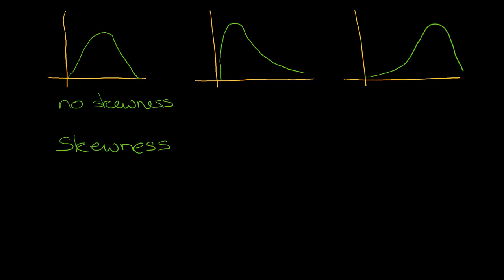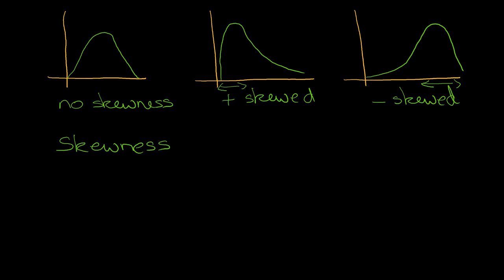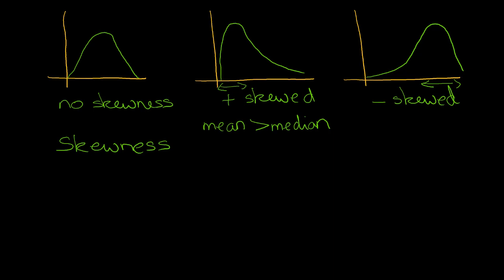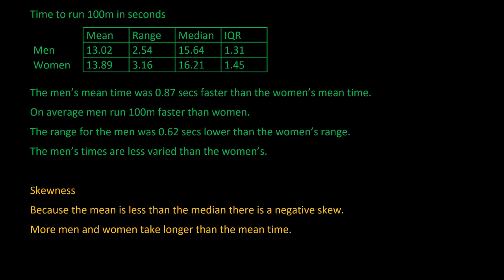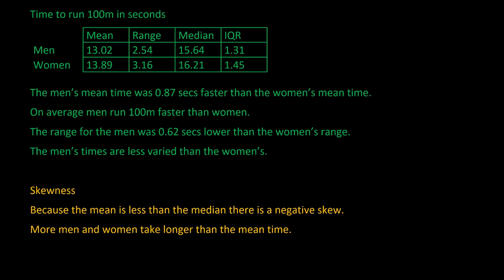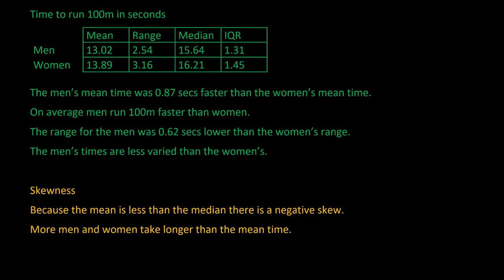Comparing data sets